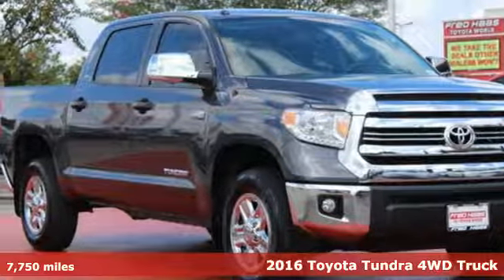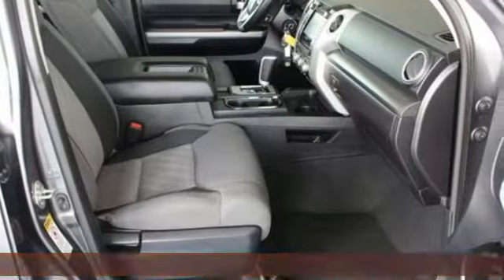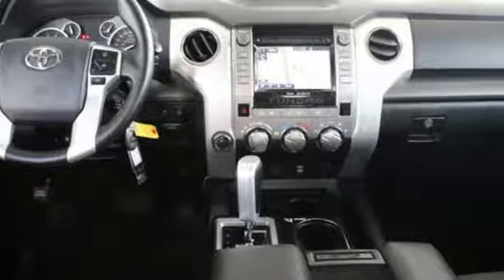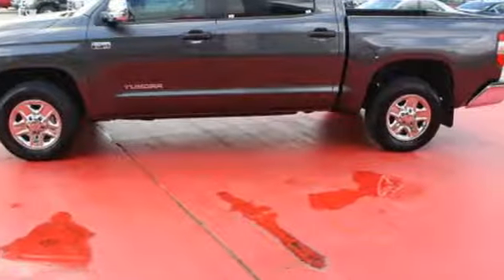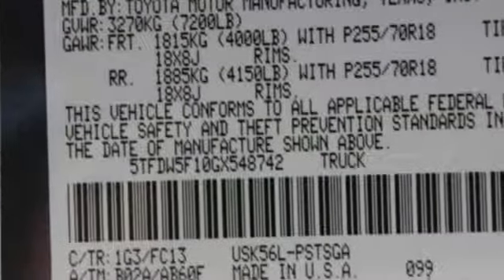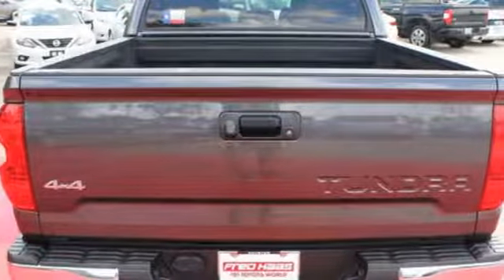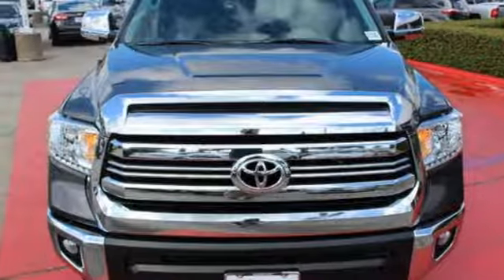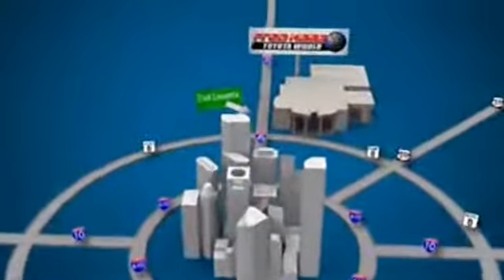Certified 2016 Toyota Tundra 4WD Truck Spring TX, TX GX548742T - SOLD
Year: 2016
Make: Toyota
Model: Tundra 4WD Truck
Trim: SR5
Engine: 8 Cyl. 5.7 L
Transmission: Automatic
Color: Gray
Mileage: 7750
Stock #: GX548742T
VIN: 5TFDW5F10GX548742
This Toyota Tundra 4WD Truck has a powerful Regular Unleaded V-8 5.7 L/346 engine powering this Automatic transmission. Only 7,250 Miles! Carfax One-Owner Vehicle. Wheels: 18 x 8J Styled Steel, Variable Intermittent Wipers w/Heated Wiper Park, Urethane Gear Shift Knob.*This Toyota Tundra 4WD Truck Features the Following Options *Trip Computer, Transmission: Electronic 6-Speed Automatic w/OD -inc: intelligence (ECT-i), sequential shift mode, uphill/downhill shift logic and TOW/HAUL mode, Transmission w/Driver Selectable Mode, Sequential Shift Control and Oil Cooler, Tires: P255/70R18 AS Michelin, Tailgate Rear Cargo Access, Systems Monitor, Steel Spare Wheel, Splash Guards, Single Stainless Steel Exhaust, Side Impact Beams.*Living In The Fast Lane Doesn't Mean Compromising On Quality with This Toyota Tundra 4WD Truck SR5 *Carfax reports: Carfax One-Owner Vehicle, No Damage Reported, No Accidents Reported.*Stop By Today *For a must-own Toyota Tundra 4WD Truck come see us at Fred Haas Toyota World, 20400 Interstate 45, Spring, TX 77373. Just minutes away!

Address:
20400 Interstate 45 North